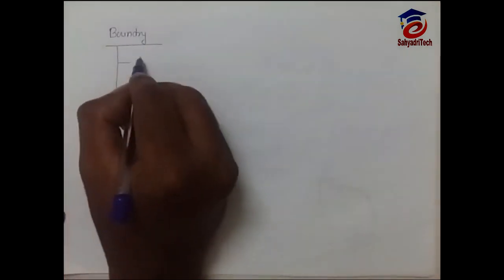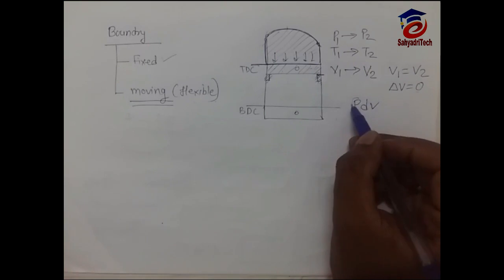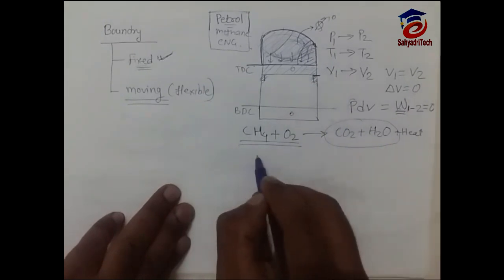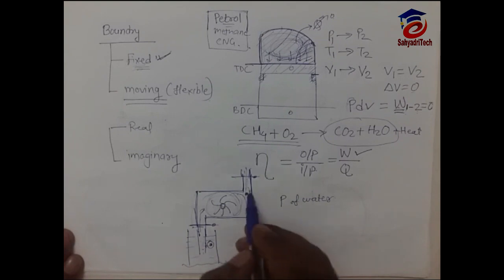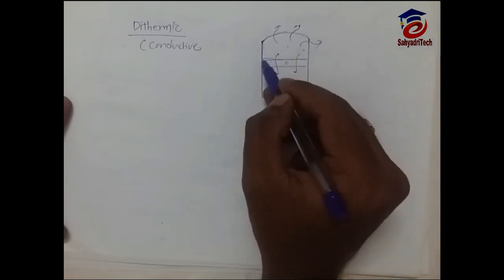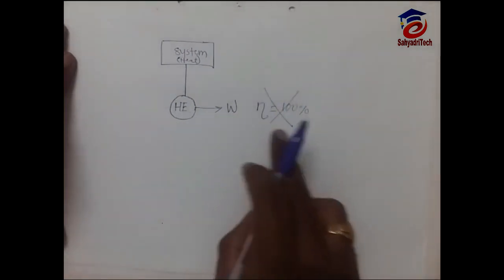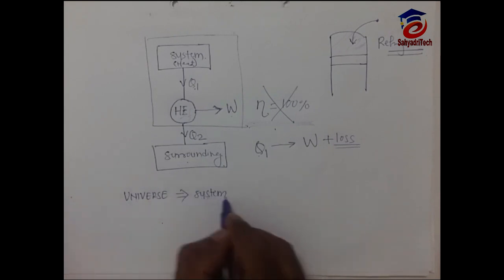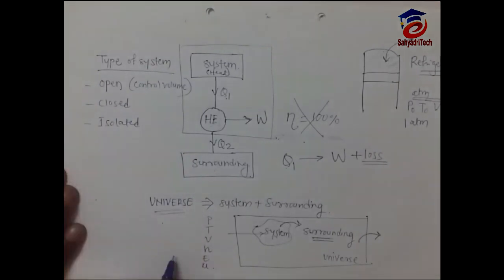L2 Thermodynamics Boundary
Explore the concept of boundaries in thermodynamics and how they define the scope of systems and their interactions with the surroundings. Learn how boundaries shape our understanding of energy transfer, equilibrium, and the laws governing physical processes.